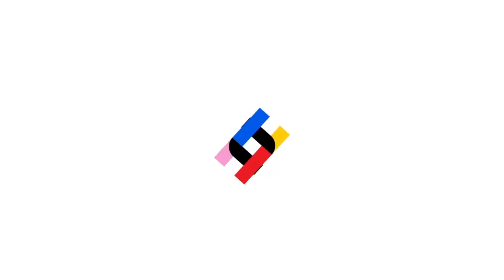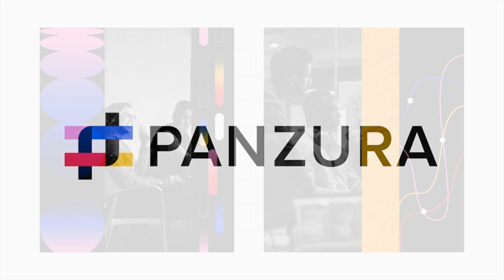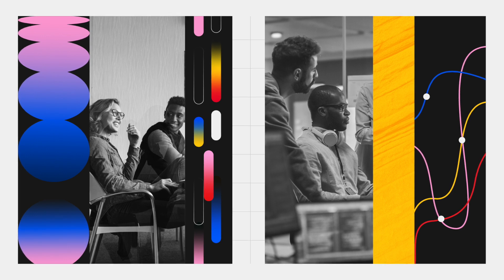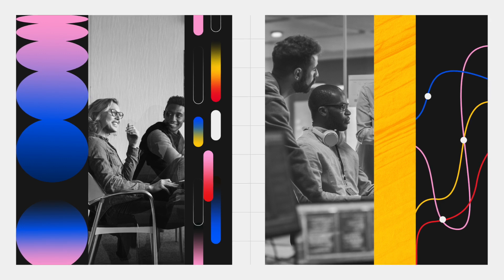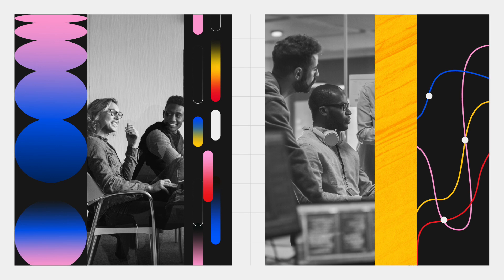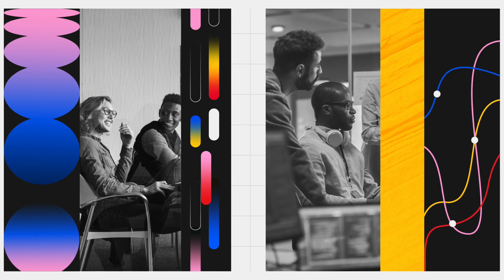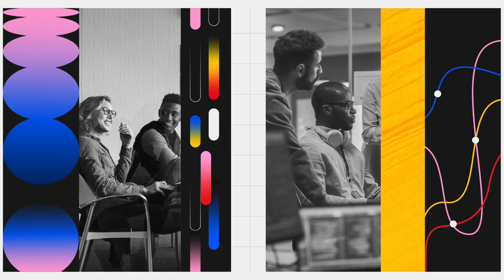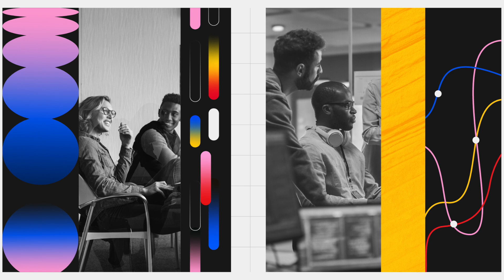How Innovation and Customer Focus Are Driving Our Evolution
Embracing change means dedication to customer experience is shaping the next chapter at Panzura, defined by thoughtful innovation and an intense focus on quality assurance.

To find out what we're building and how we're empowering enterprises to be more productive and more resilient, visit us @